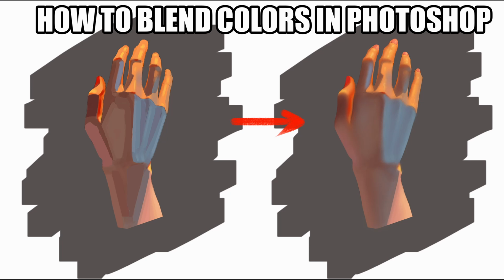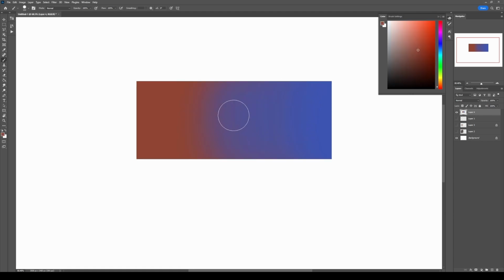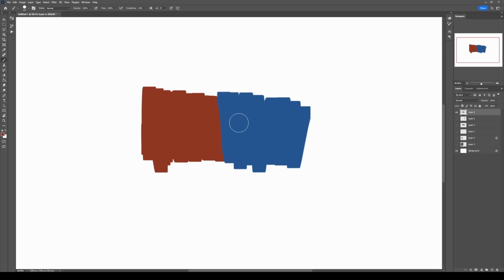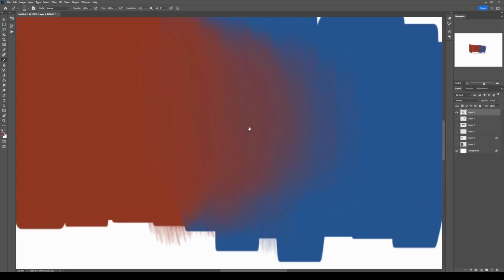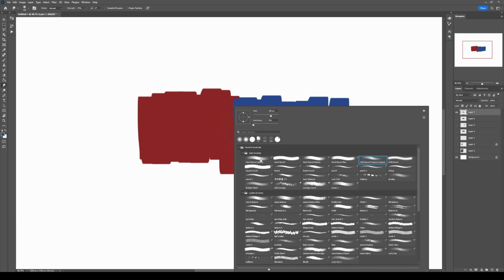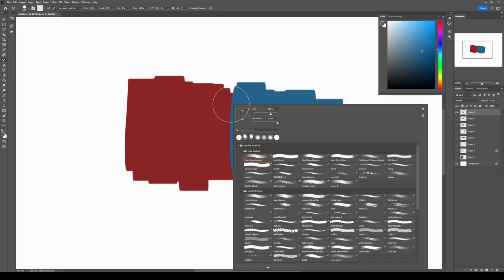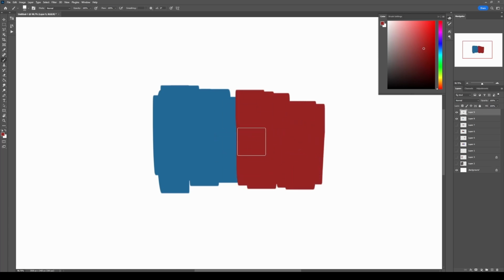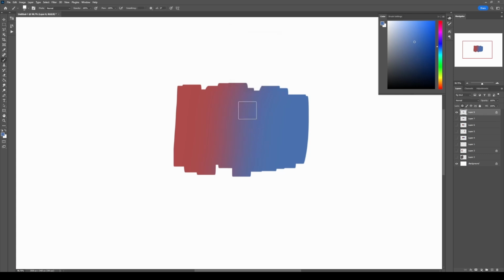5 ways to BLEND COLORS in photoshop | Photoshop tutorial for beginners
I have made this video before like a year ago, but I thought I should do it again. Why not?
Ok so blending is a very important part of digital painting and it can be quite confusing for beginners to figure this stuff out. So in this video I have given 5 different ways you can blend colors in photoshop. Most of this will work with any other painting software.

1. Soft  brush 00:14
2. Color picking 01:30
3. Smudge tool 03:14
4. Mixer brush 04:37
5. Gaussian blur 6:25